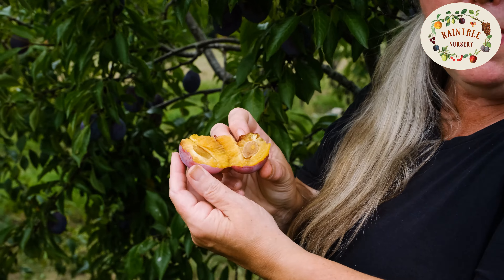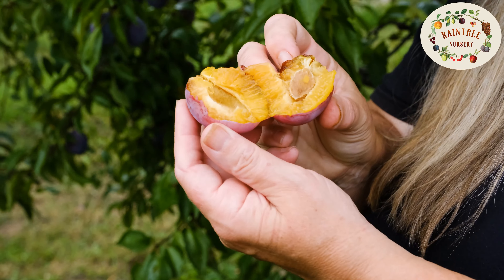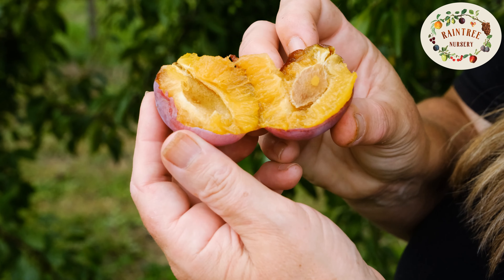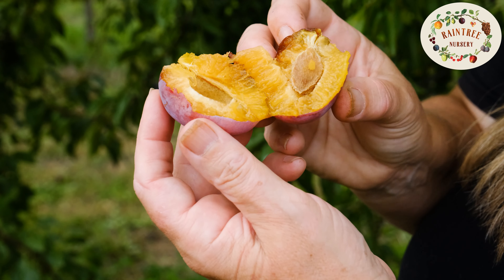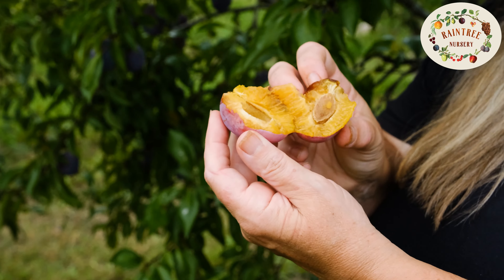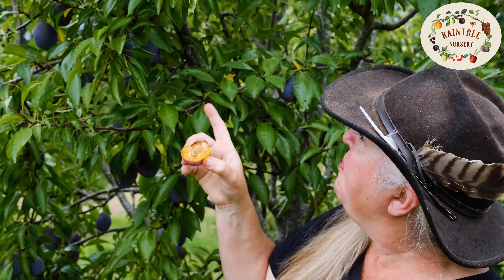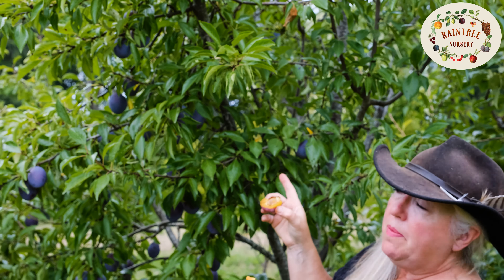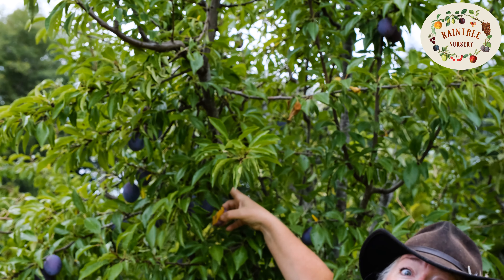Raintree Nursery Fruit Feature: Seneca Plum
Another winner from New York State, the Seneca plum is one of the best cultivars of European plum. Seneca is sweet, juicy, large, and disease resistant making this plum everything you want and nothing you don't! This week Laura Sweany, horticulture expert with Raintree Nursery, is going to tell you everything you need to know about these fantastic plums! for more great content!